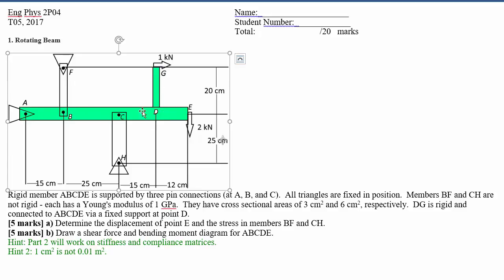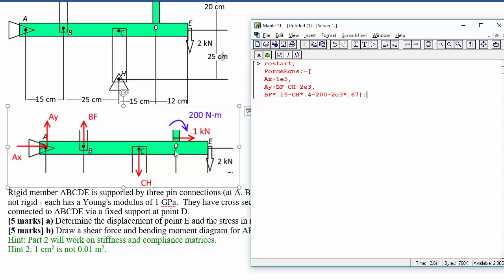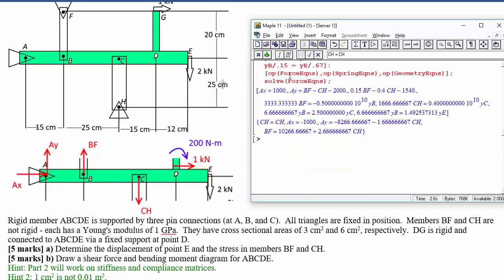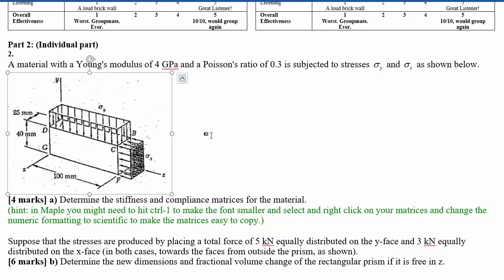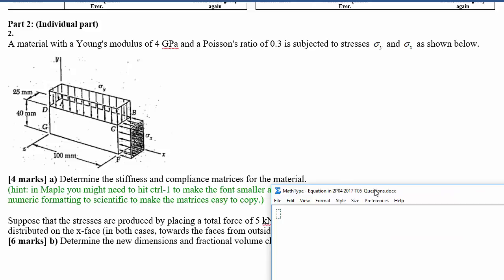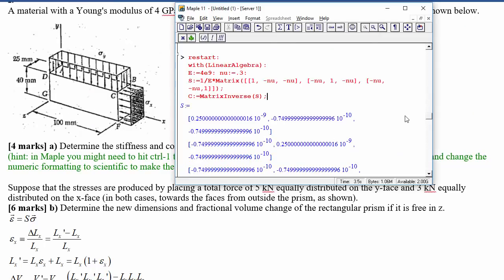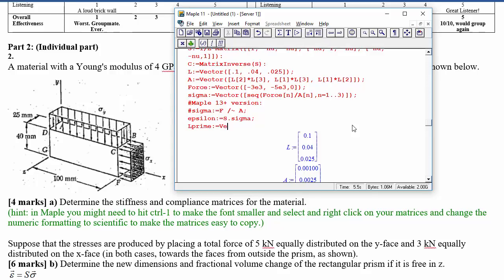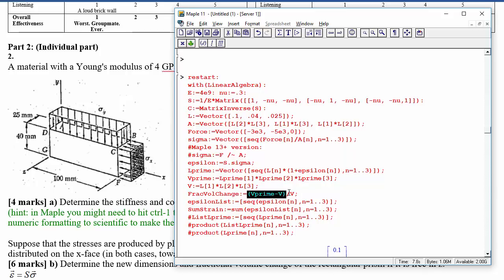EP2P04 2018: T06 Video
McMaster University
2018 tutorial prep video for Tutorial Test 6
Elasticity I&II: Normal Elasticity